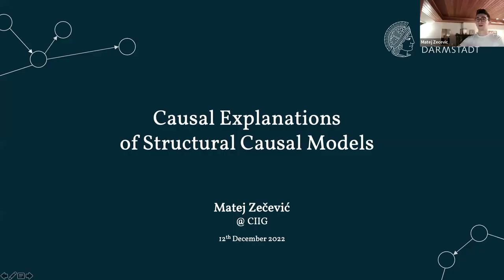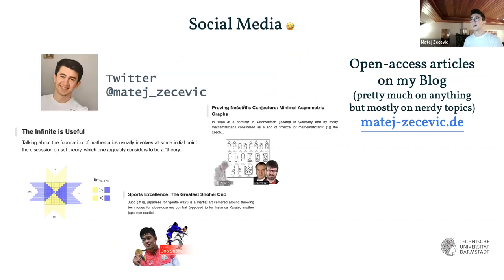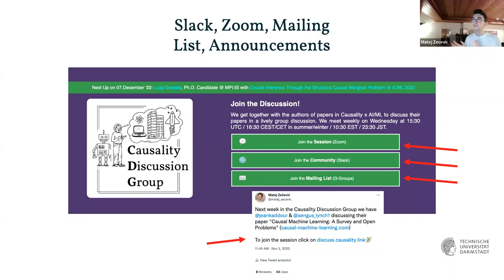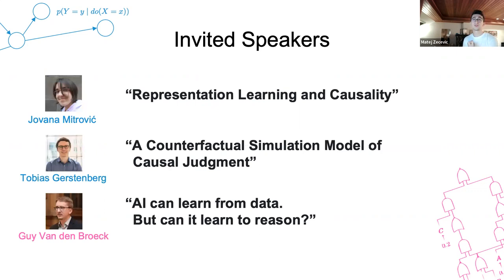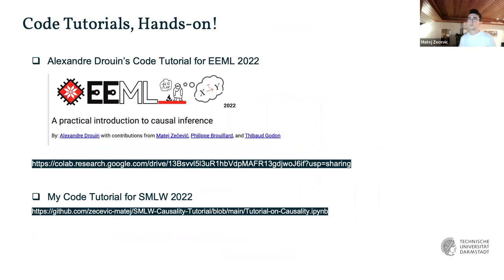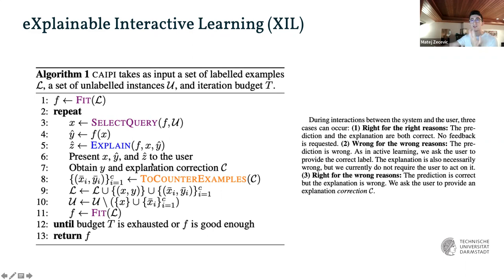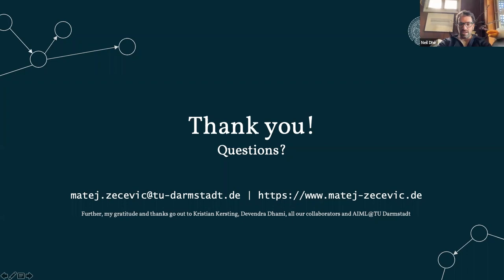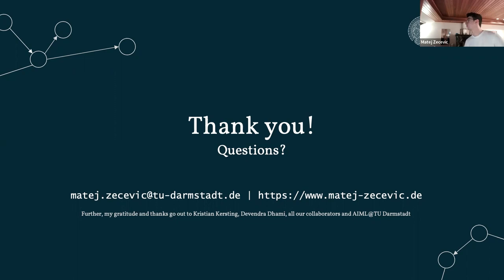Causal Explanations of Structural Causal Models Talk at CIIG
Talk by Matej Zečević on 12.12.22 at the Causal Inference Interest Group